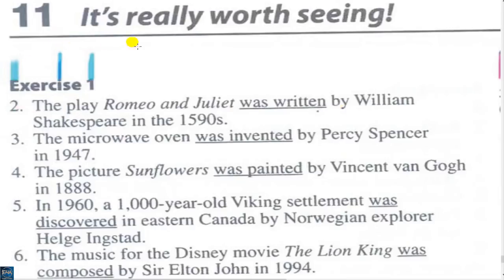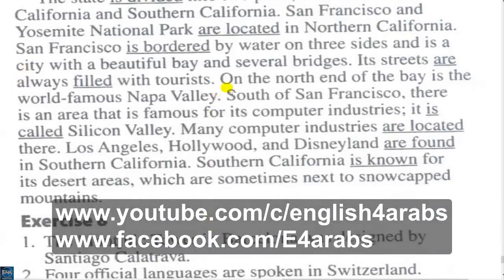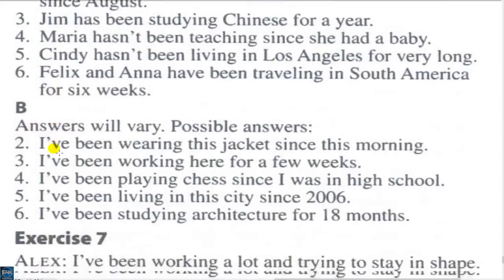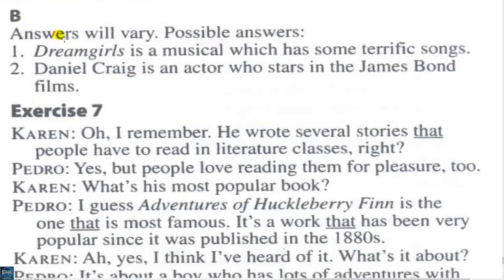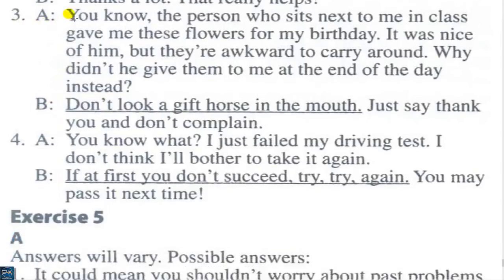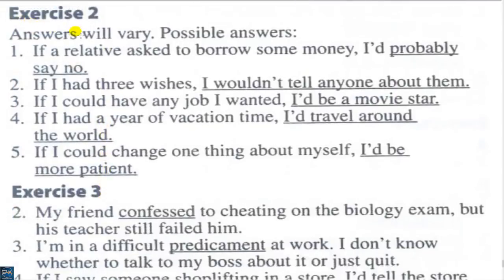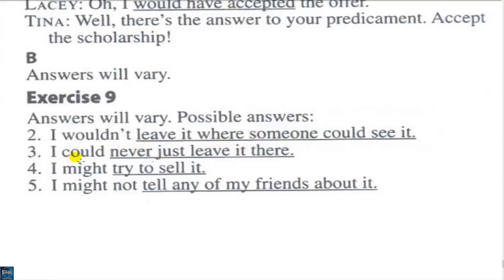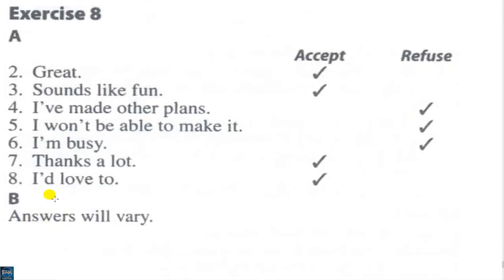Interchange 2 Workbook Answers 4th edition units 11-16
لدعم القناة ماديا علي الرابط:
The video includes explaining Interchange 2 Workbook Answers units 11-16
كورس انجليزي كامل للصوتيات للهجة الامريكية بالإضافة 12 مستوي بقوائم التشغيل شرح سلسلة انترتشينج العملاقة التابعة لجامعة كامبريدج فيديو للأستاذ/ أحمد عبد الغني عبد العلي جاد الكريم علي رابط قناة English4Arabs التالي
كلمات كتب الانترتشينج مترجمة بلغات عديدة بالصوت والصورة " مترجمة و أحيانا بلغات مختلفة .
للمزيد من التدريبات والاسئلة الشيقة في صورة العاب بعد كل وحدة ادخل علي رابط جامعة كامبريدج
   أنشر رابط القناة  لكل اصدقائك ليجعله الله في ميزان حسناتك كصدقة نشر علم وعمل جميعا خير .
خيري ومحاربة الجهل. لن يستغرق الامر اكثر من ثانية فقط  انسخ عنوان القناة وارسله لكل اصدقائك . وجزاكم الله
Interchange 2 workbook Answers, Interchange 2 workbook, Interchange 2 workbook, Interchange Homework answers ,